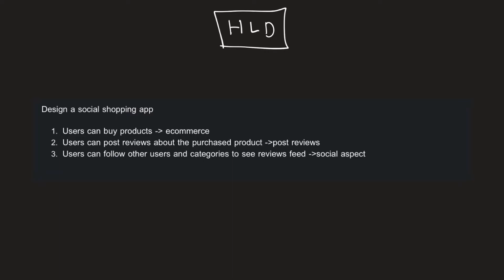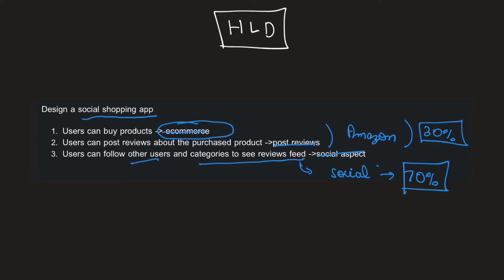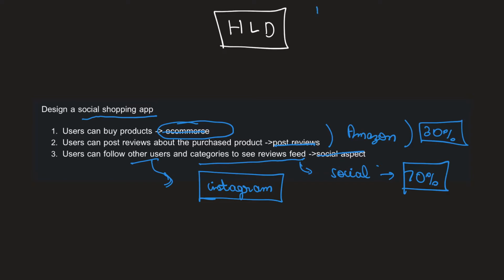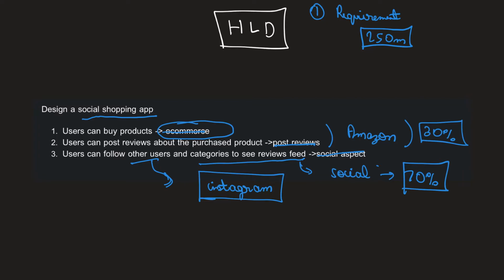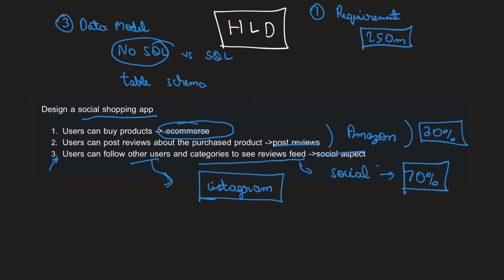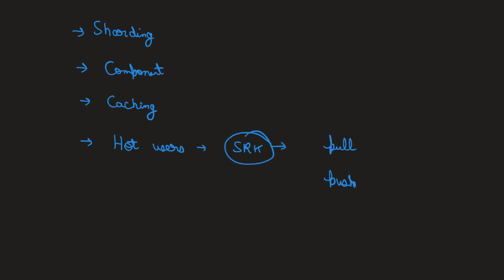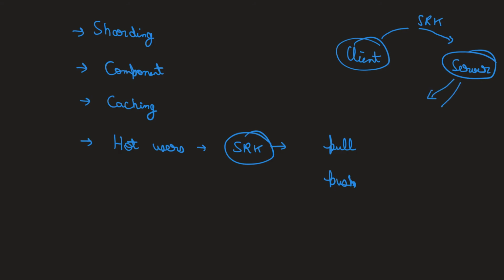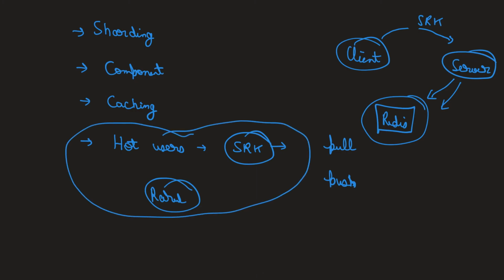Razorpay System Design Round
Razorpay System Design Round for software engineer and engineering manager profile.